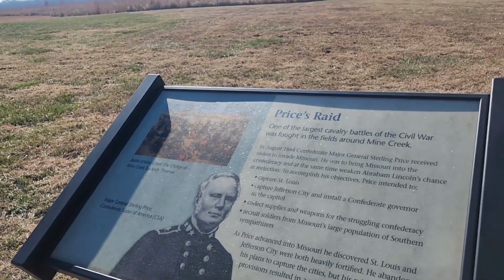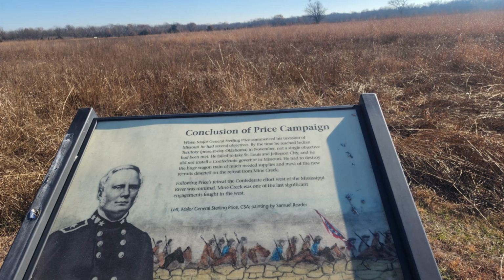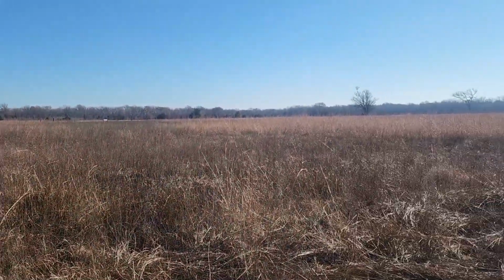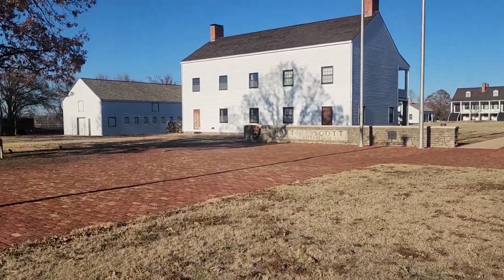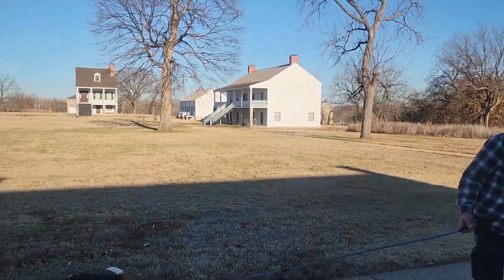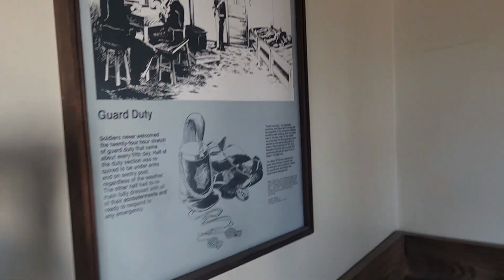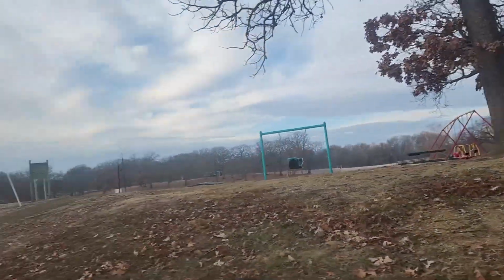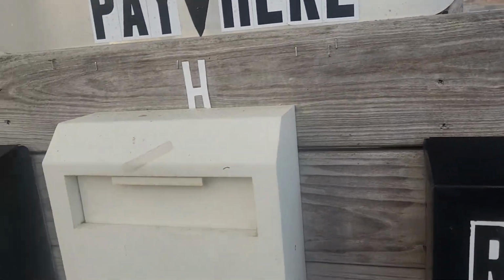Fort Scott Kansas: Sketchy business out on the Interstate and we finally pay for Camping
Video 4 in our Kansas Series: Fort Scott NHS, National Cemetart, Big Brutus, Prairie SP an Harry S. Truman birthplace. See if our redneck reflextic works.